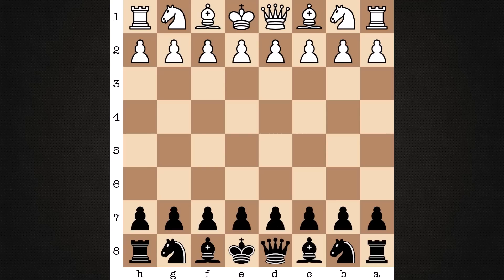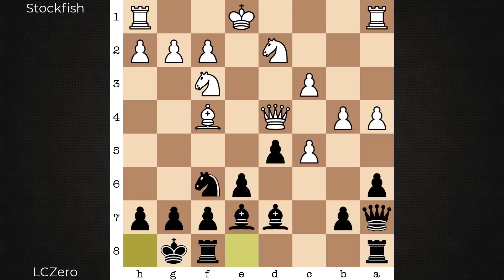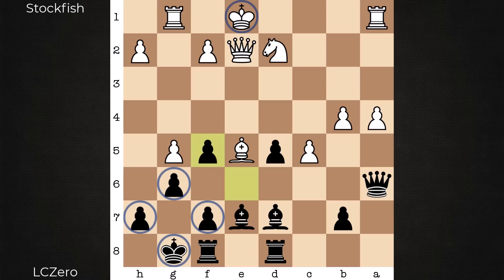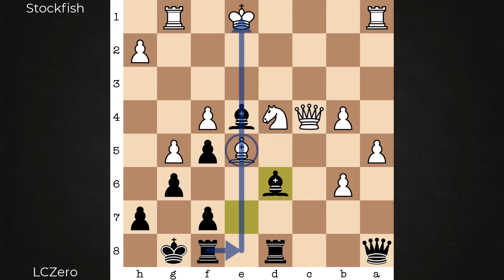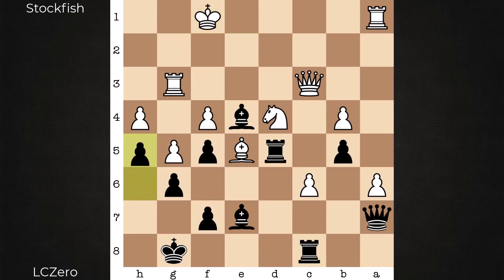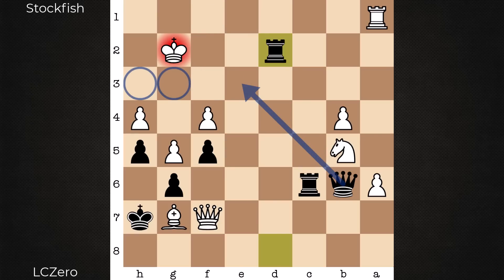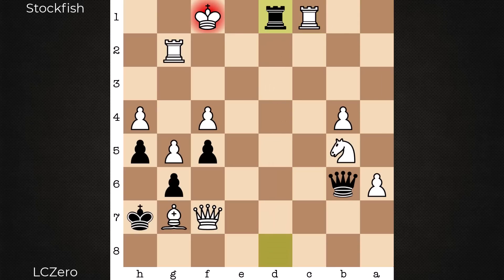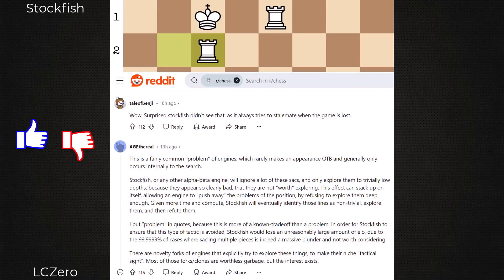How did Leela SURVIVE Stockfish's +4.00 position?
Featured is an excellent game with a one-of-a-kind ending between Stockfish and Leela Chess Zero from the Finals of chess.com's Computer Chess Championship 23. The opening is a Caro-Kann Defense, Advance with the game beginning on move 9. Rapid time controls are 10+3. Watch how Leela manages to survive a +4.00 position vs Stockfish with a 4-move sacrificial combination. Why was this possible? Stockfish has a "problem"!

Hardware/Software
CPUs | 2 x AMD EPYC 7H12
GPU | 2x A100 (40 GB GPU memory)
Cores | 256 cores (128 physical)
RAM | 512GB DIMM DDR4 2933 MHz (0.3 ns)
SSD | 2x Micron 5210 MTFD (2TB) in RAID1
OS | CentOS 8

PGN
1. e4 c6 2. d4 d5 3. e5 c5 4. dxc5 e6 5. Be3 Nd7 6. Bb5 Qc7 7. b4 Qxe5 8. c3 Nf6
9. Nf3 Qb8 10. Qd4 a6 11. Bf4 Qa7 12. Bxd7+ Bxd7 13. a4 Be7 14. Nbd2 O-O 15. Be5
Rad8 16. g4 a5 17. Rg1 axb4 18. cxb4 Qa6 19. g5 Nh5 20. Qg4 g6 21. Nd4 Ng7 22.
Qe2 Nf5 23. Nxf5 exf5 24. f4 Qa8 25. a5 d4 26. Nb3 Bc6 27. Nxd4 Be4 28. Qc4 b6
29. c6 Rd5 30. a6 b5 31. Qc3 h6 32. h4 Qa7 33. Rg3 Rc8 34. Kf1 h5 35. Re3 Bf8
36. Re2 Kh7 37. Rd2 Rdd8 38. Nxb5 Qb6 39. Qc4 Bg7 40. Bxg7 Rxc6 41. Qxf7 Bg2+
42. Rxg2 Rc1+ 43. Rxc1 Rd1+ 44. Rxd1 Qf2+ 45. Rxf2